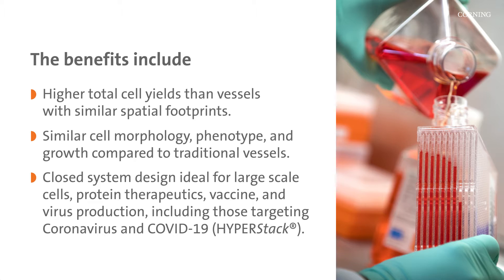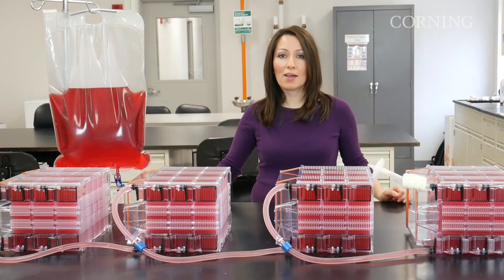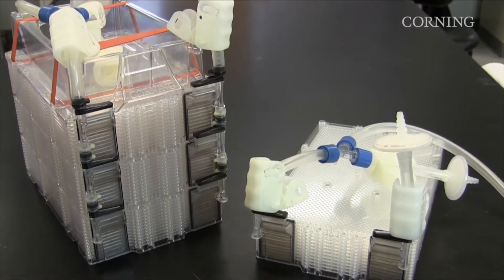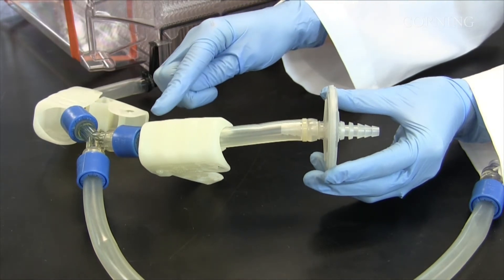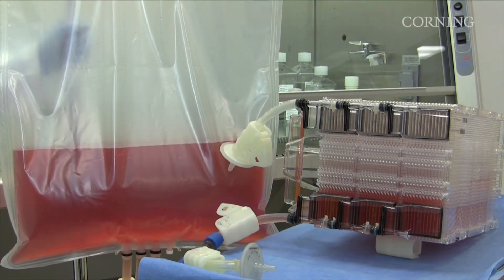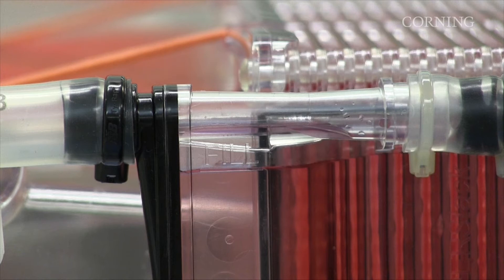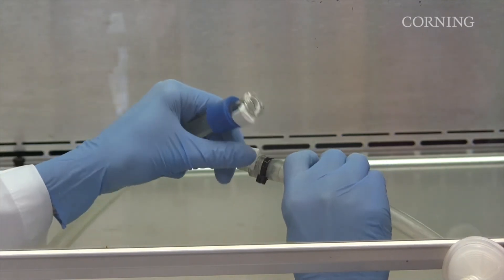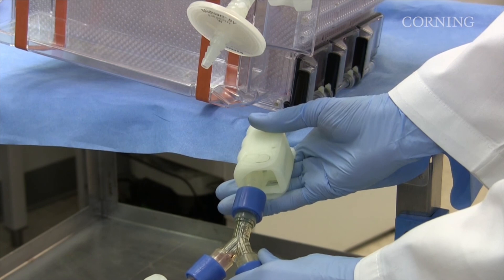Scale-up with Corning® HYPER Technology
This video provides an overview of Corning High Performance (HYPER) Technology, including Corning HYPERStack Cell Culture Vessels.